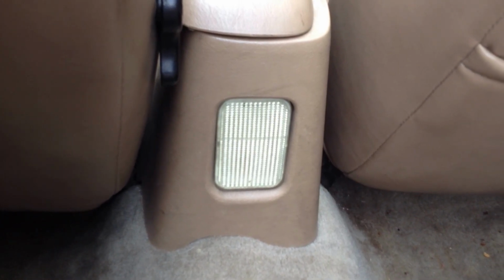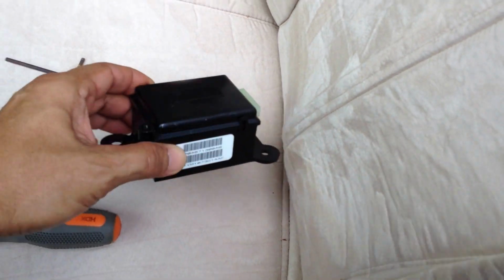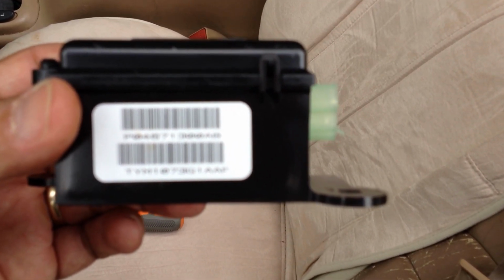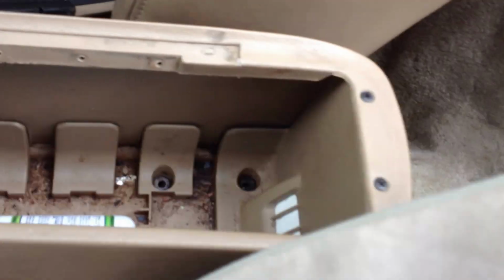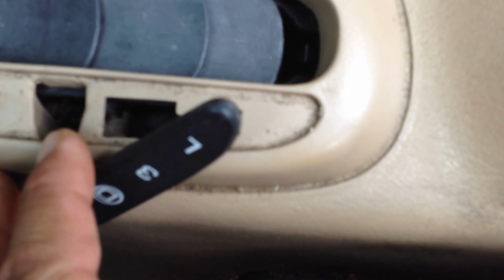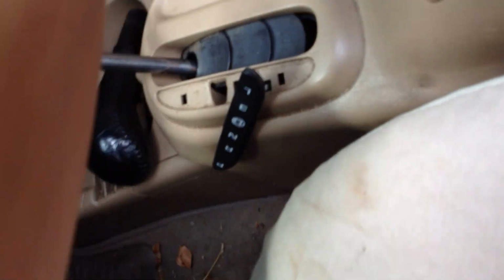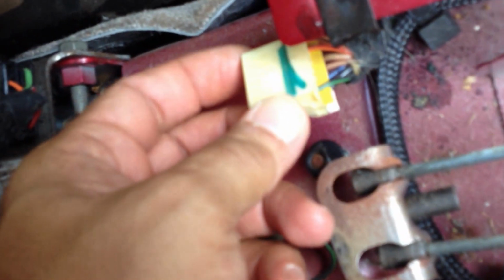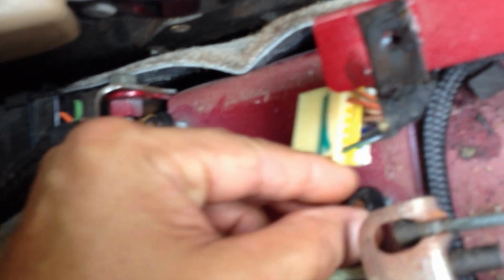Seatbelt repair 1996 Chrysler Sebring JXI Convertible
This video will show you how to repair seat belts that are locked in place and will not come out of the re-tractor for a 1996 Chrysler Sebring JXI Convertible.